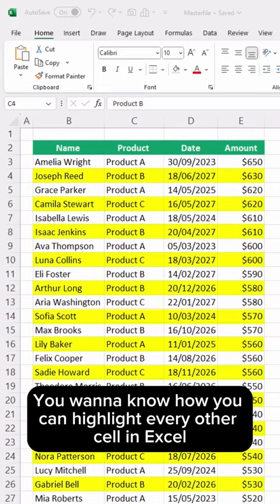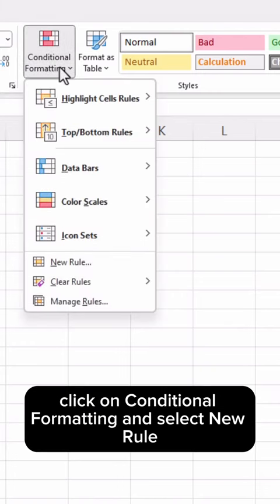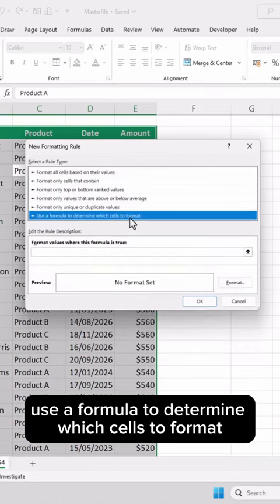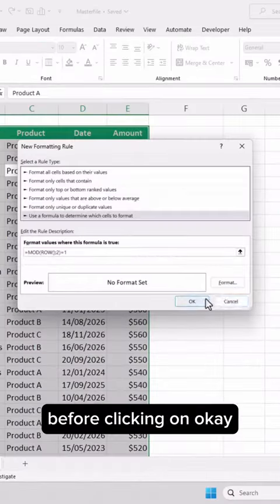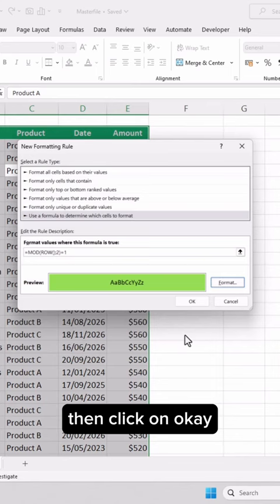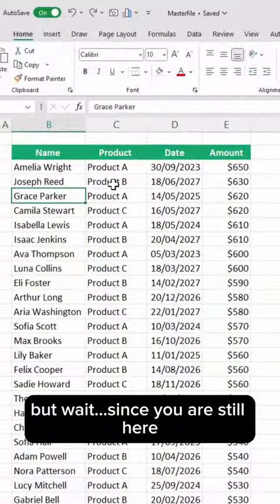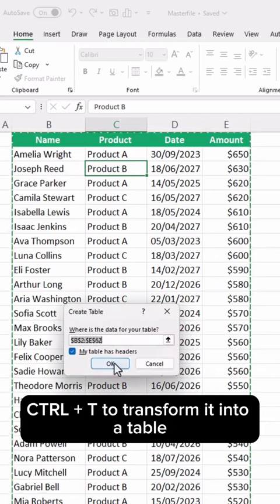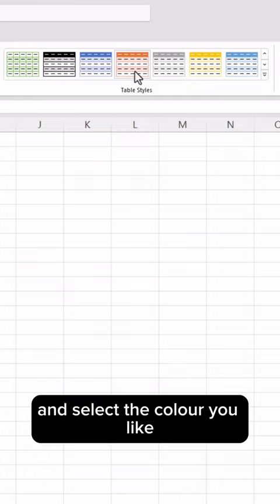Highlight every other cell in Excel with these simple tricks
You can combine the COUNTA Function with Conditional Formatting to create stunning progress chart
How to Combine data in Excell
Amazing video